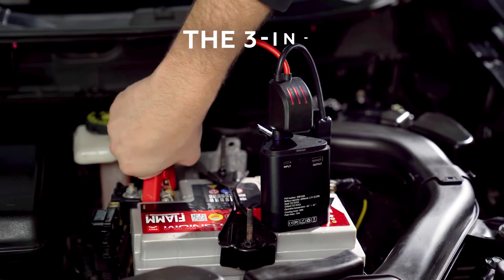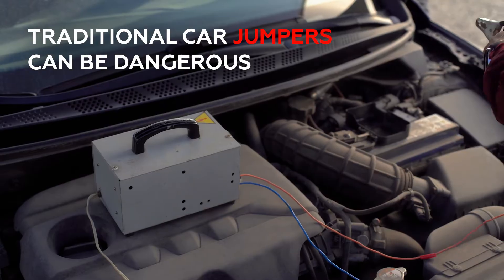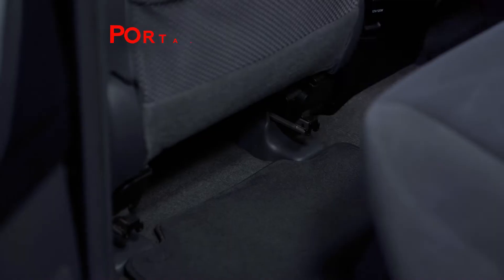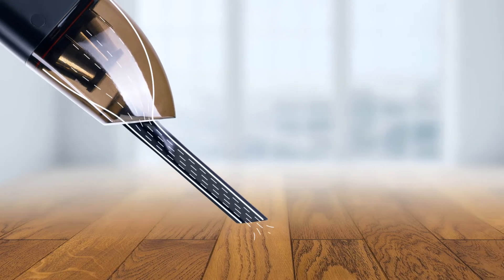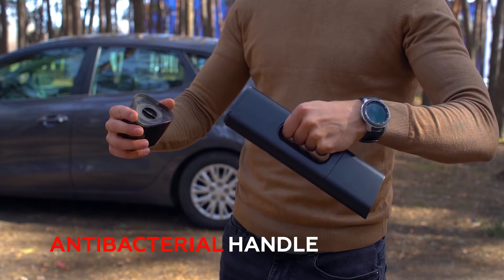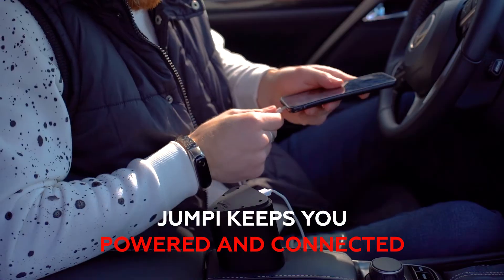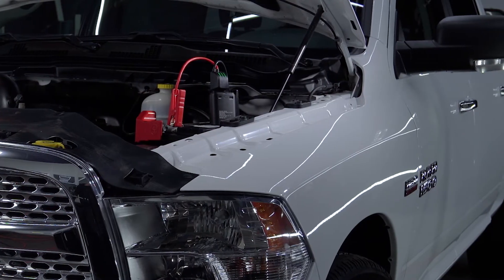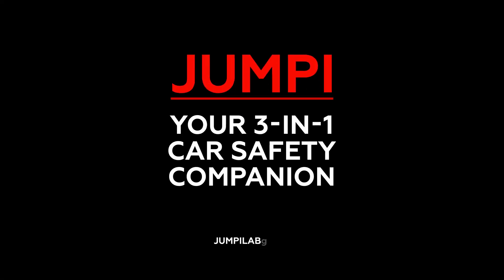Jumpi - 3 in 1 Car Jumpstarter, Vacuum & Powerbank